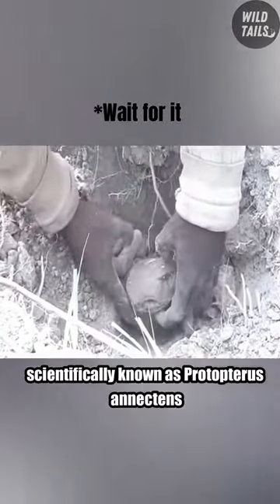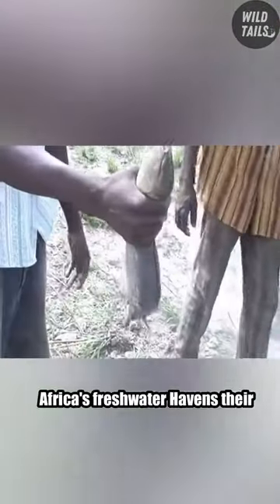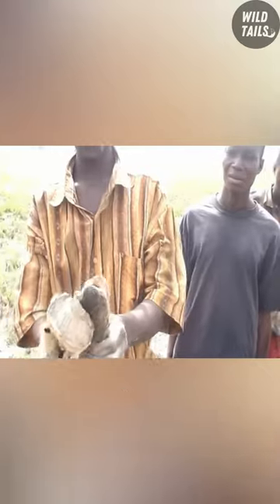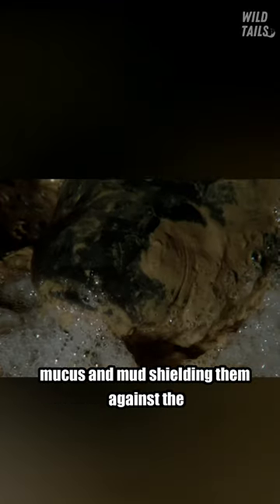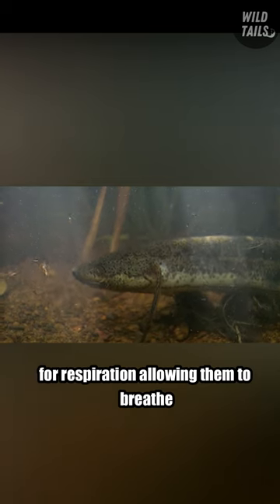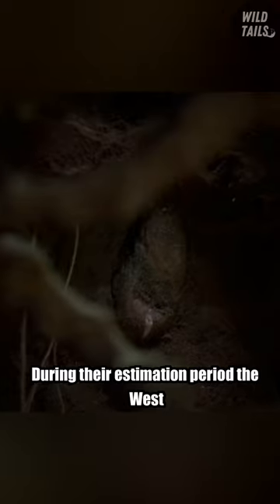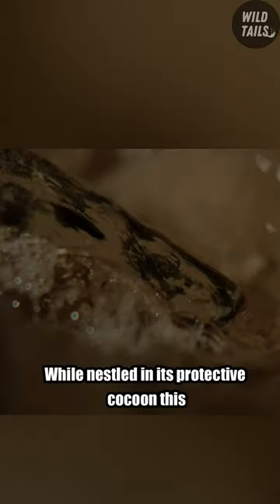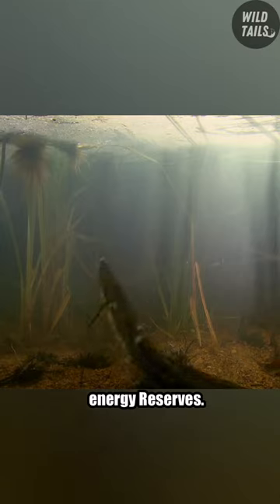can the west African lung fish can survive outside water?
TheAfrican lung can survive outside water!